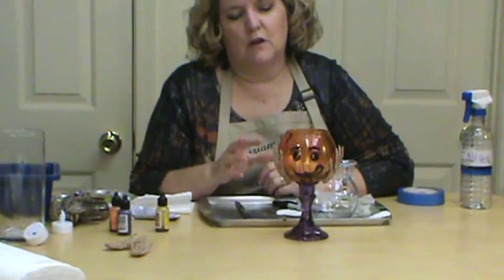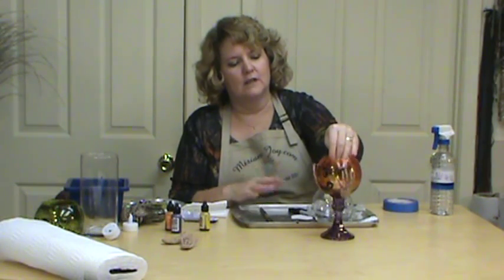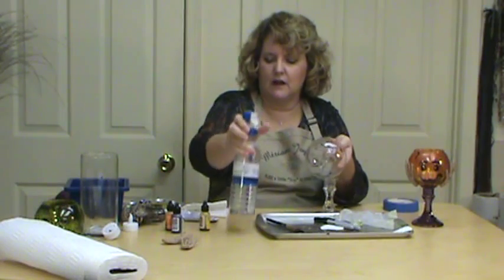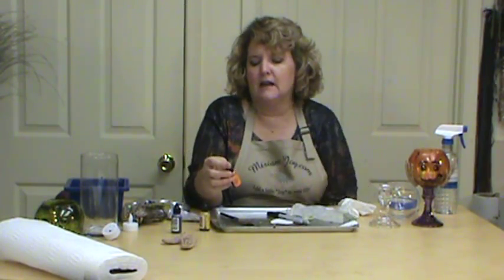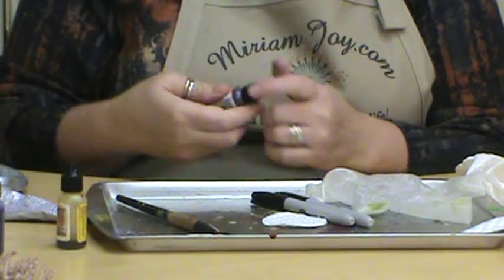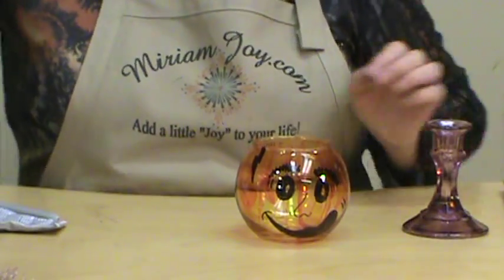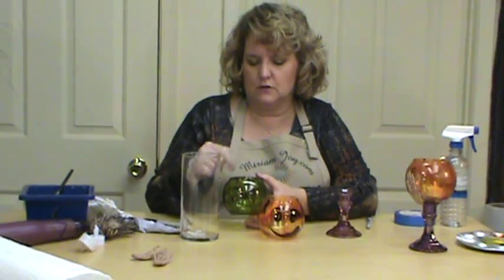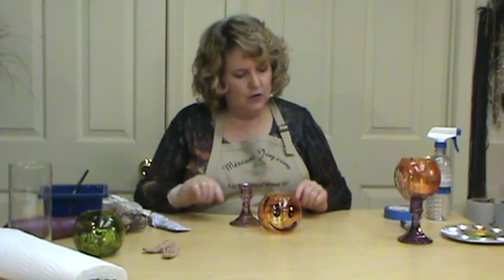Jack-O-Lantern Goblet ~ Featuring Miriam Joy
Make your Jack-O-Lantern Goblet.  Fun for Halloween decoration or holding candy.   Make with alcohol inks and a permanent marker.